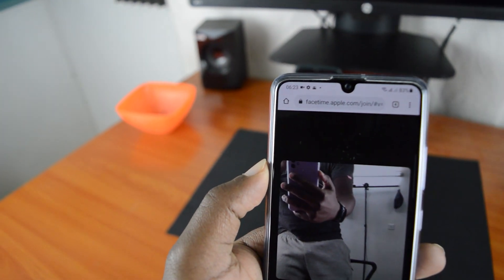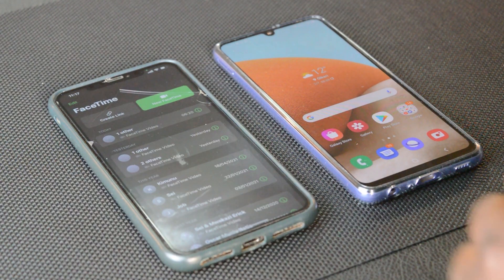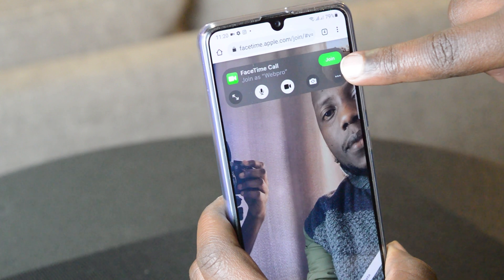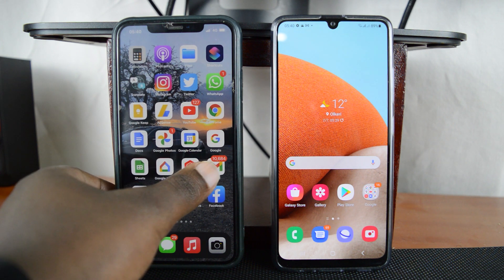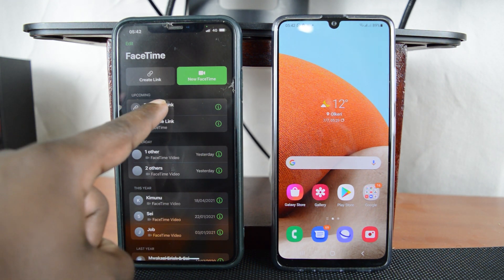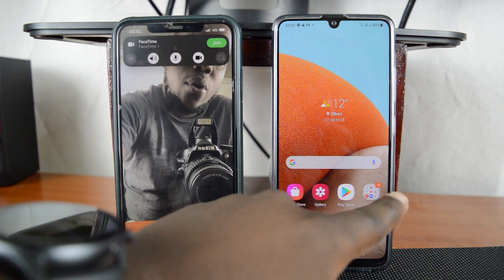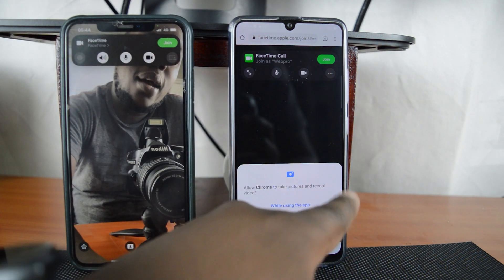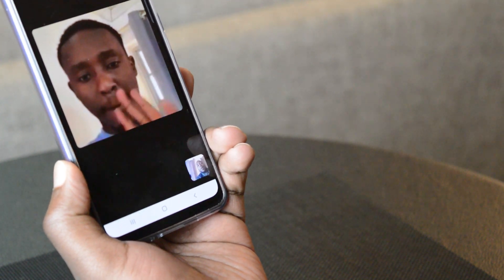How To Facetime On Android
Learn how to use facetime on Android.  You can now get in a Facetime call with your android people! But there's a catch!

It's Facetime to Android from an iOS 15 or iPad OS 15 device towards and Android or Windows machine!